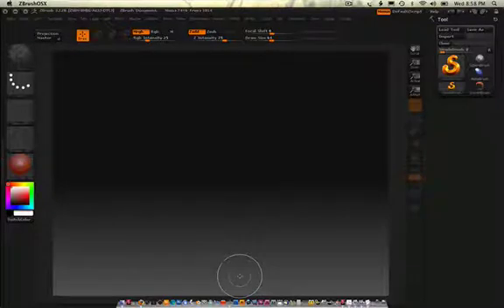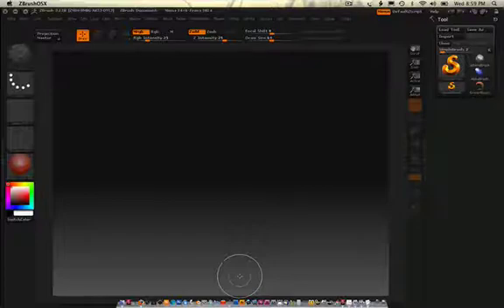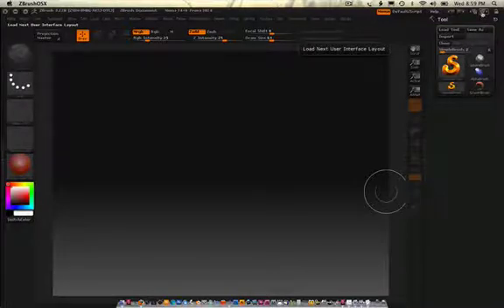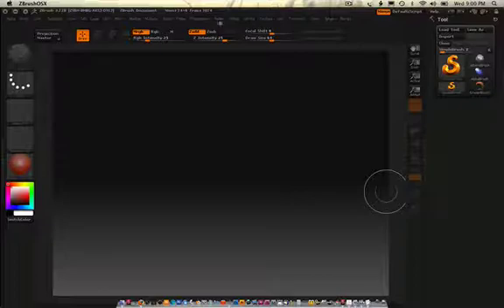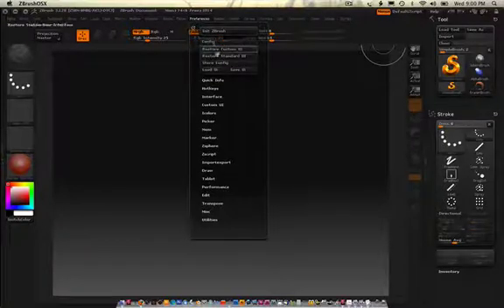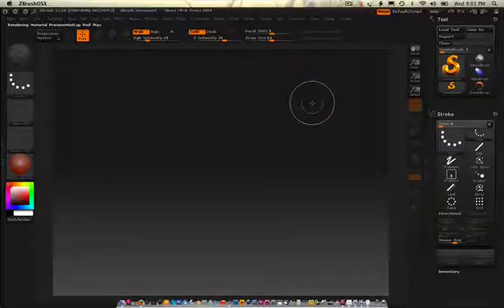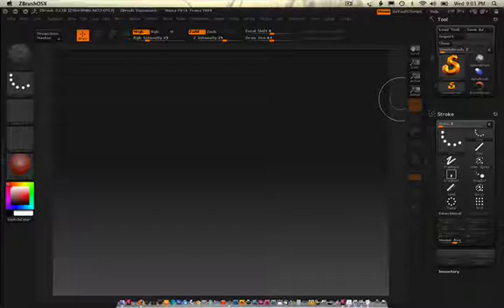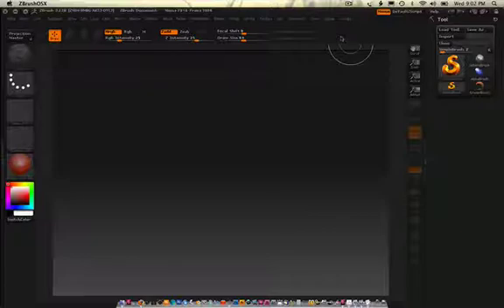0003 zbrush312 (menus)